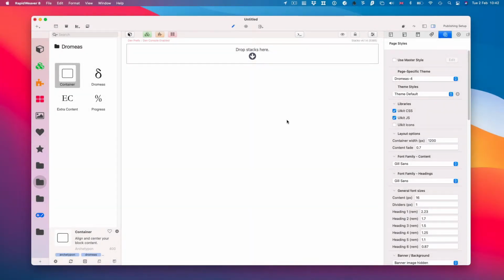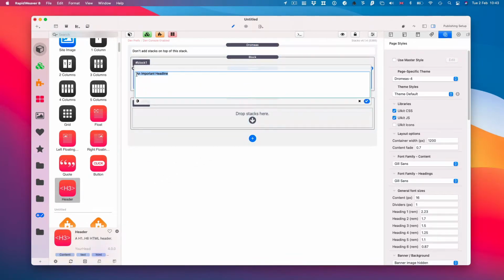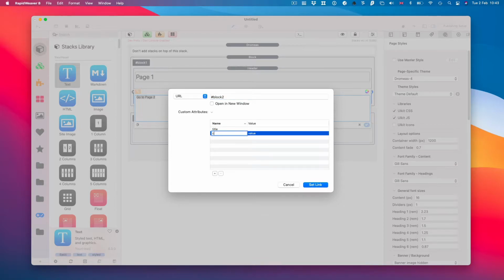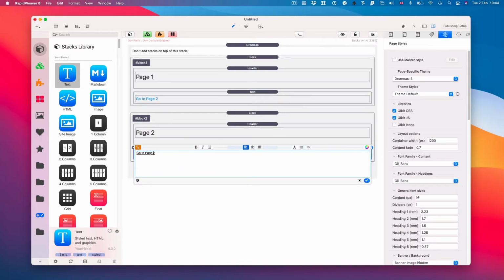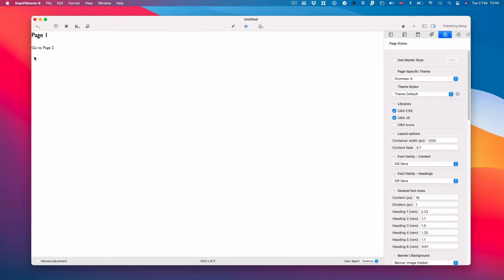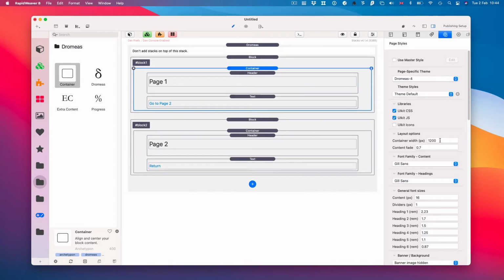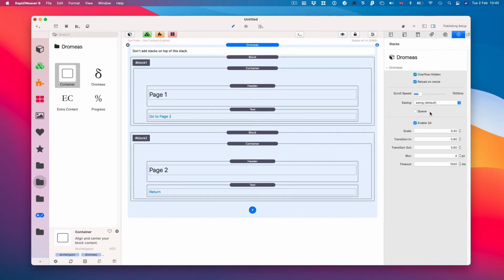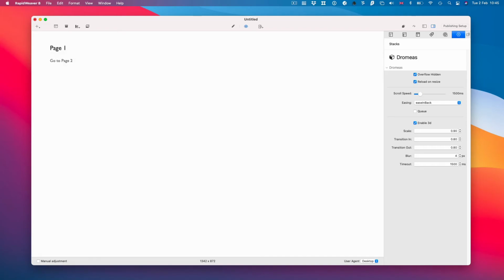Dromeas - Making and linking blocks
How to make blocks and link them together with custom navigation.